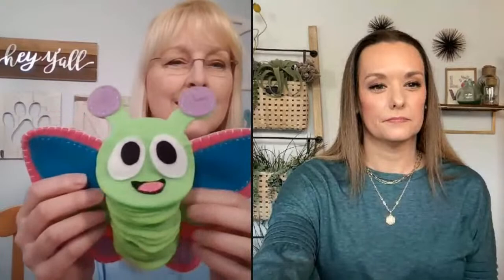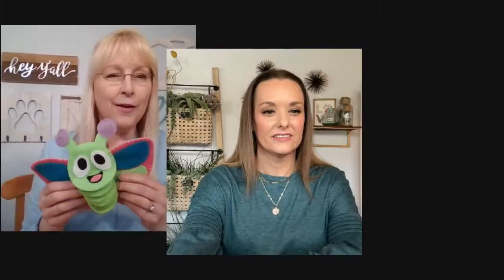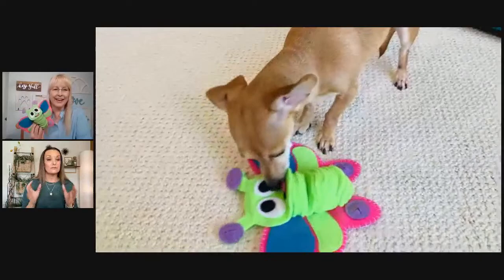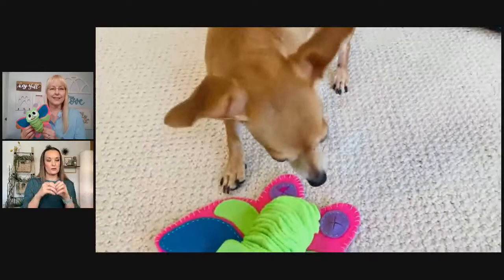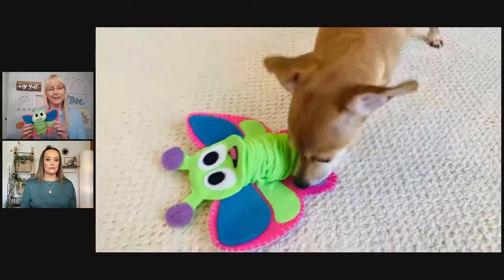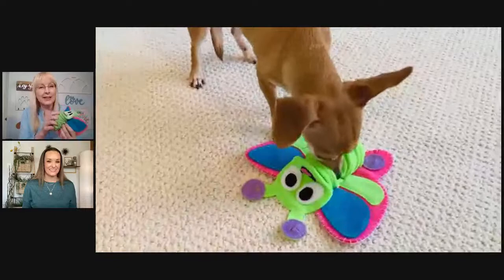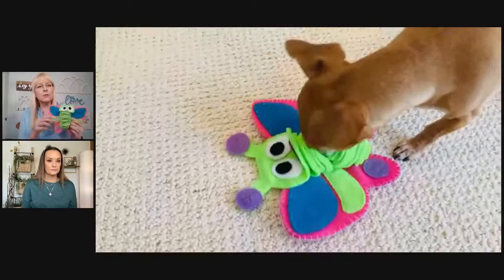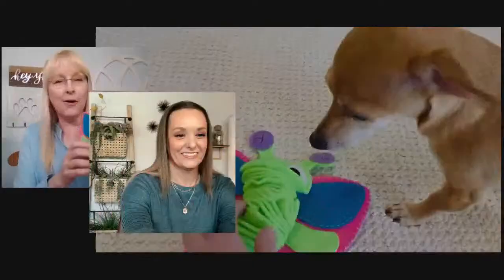New Pattern Kit! Butterfly Snuffle Toy 🦋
Announcing our latest craft kit - this cheerful Butterfly Snuffle Dog Toy! This craft kit is a digital download package containing all the pattern pieces and easy-to-follow instructions you need to make a crinkly and colorful butterfly for your pampered pup. A quick visit to the craft store for supplies - and you’re ready to create!

This adorable craft kit is included in this month's membership of our Hound Hugger Craft Club. When you join, you also get a festive set of printables to craft with, a chance to win fun prizes, meet other members, and craft along with us in the members-only Live workshop.

Happy crafting everybody!